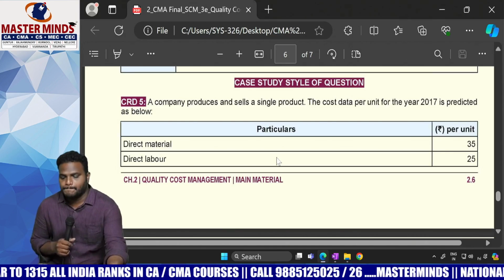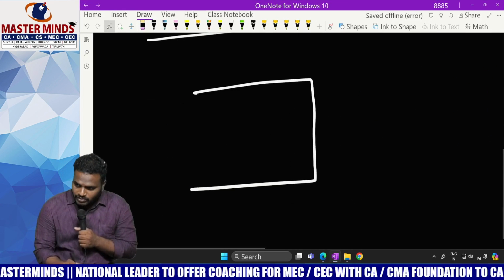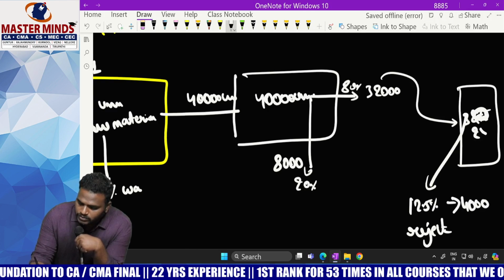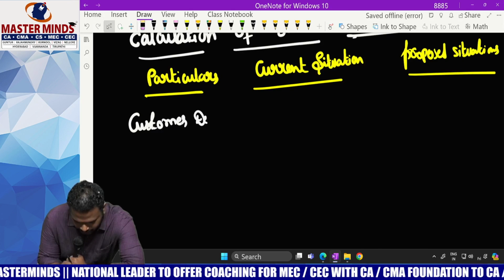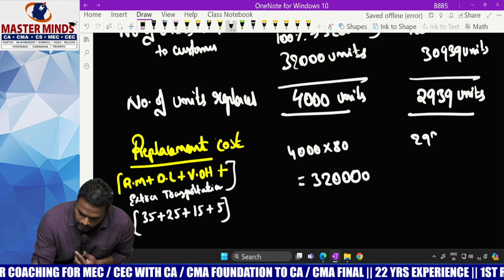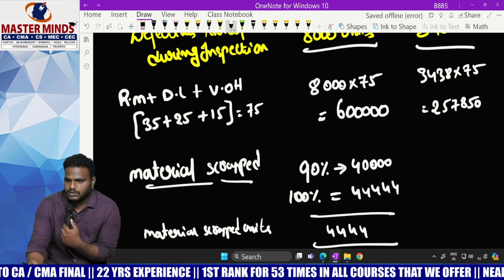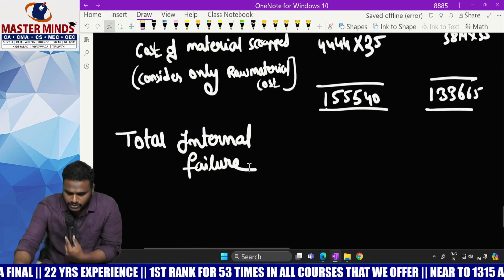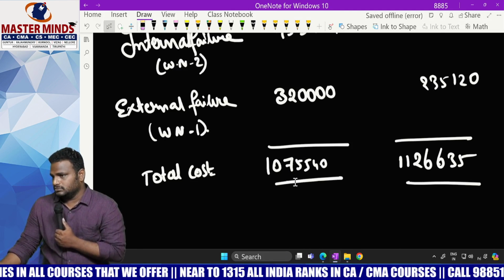Demo Lec-5 | CMA Final | Strategic Cost Management | By Uday Sir | Masterminds For CA & CMA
Hello Students,
Embark on your CMA Final journey with our Demo Lecture series! Join Uday Sir in this inaugural session as he navigates through the intricacies of Strategic Cost Management.